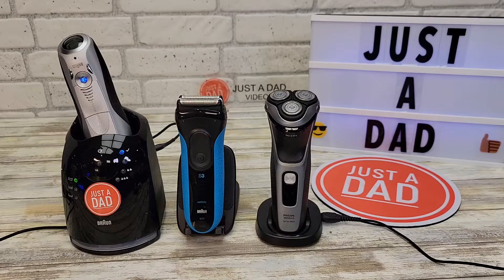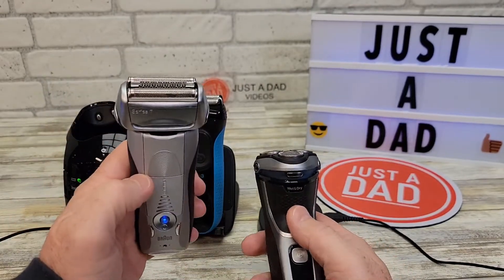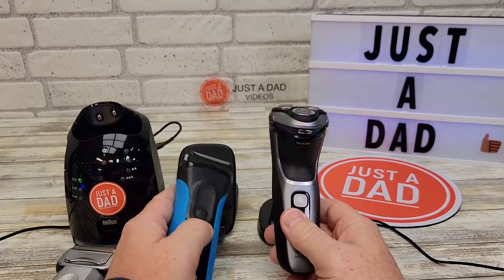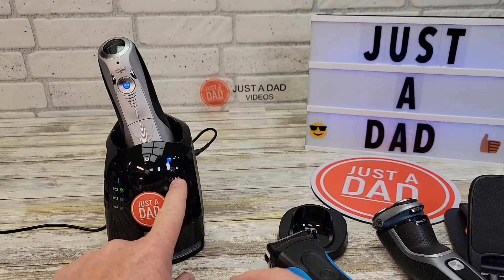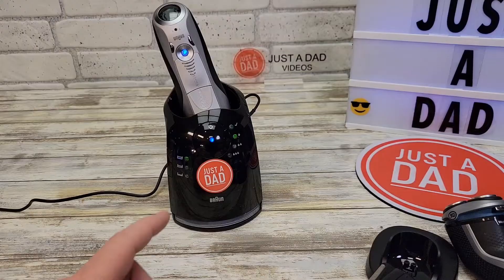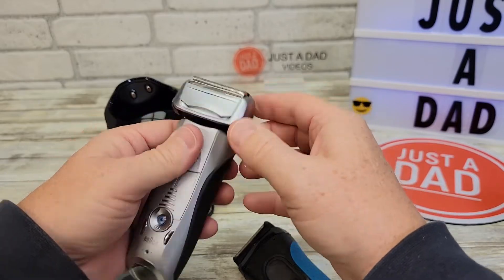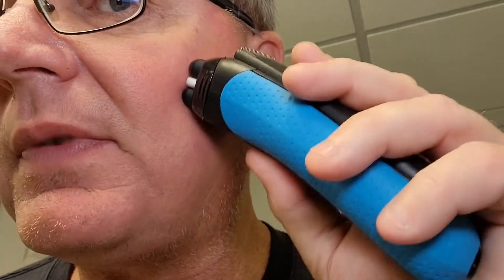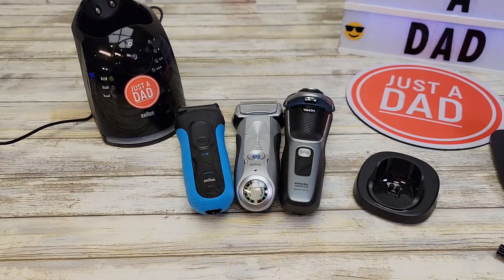Braun Series 7 vs Series 3 vs Norelco 3800 Comparison Which One Is Better?????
Braun Electric Razor for Men, Series 7 790cc Electric Shaver (paid link)
Braun Electric Series 3 Razor with Precision Trimmer, Rechargeable, Wet & Dry Foil Shaver (paid link)
Philips Norelco Shaver 3800, Rechargeable Wet & Dry Shaver with Pop-up Trimmer (paid link)
How is a Braun Foil Shave different than a Norelco 3 head shaver?